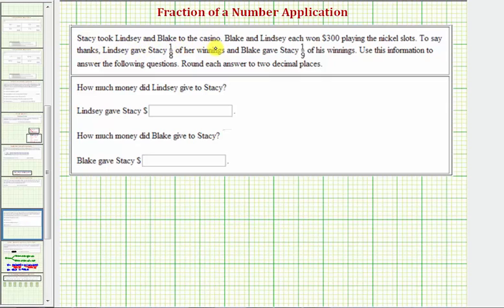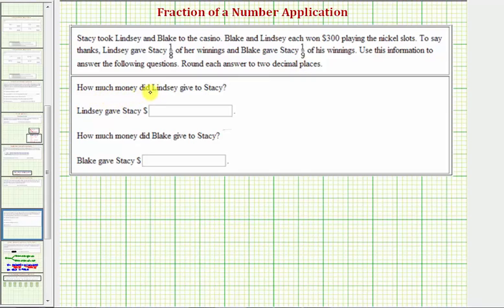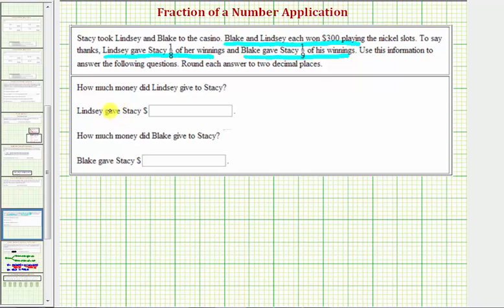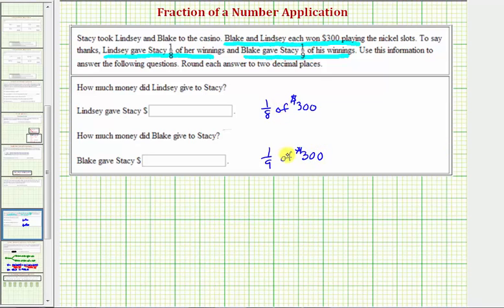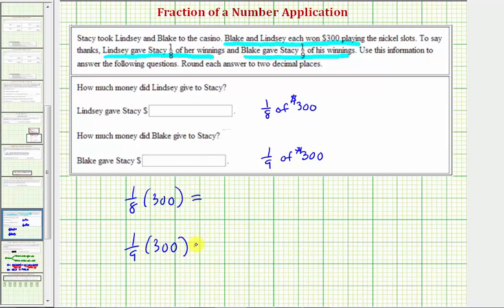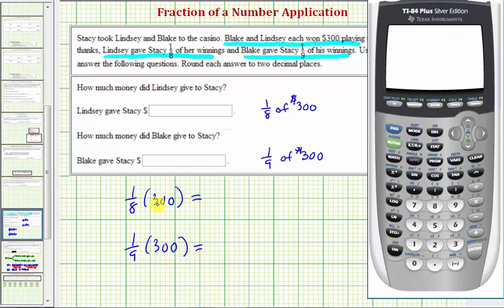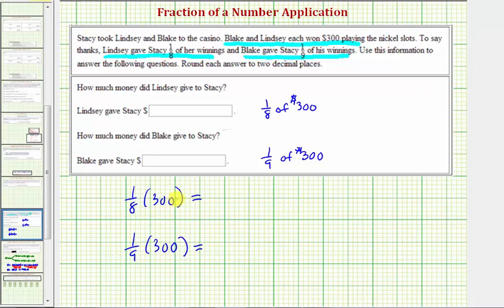Ex: Determine a Fraction of an Amount (Winnings)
This video explains how to determine a fraction of an amount.